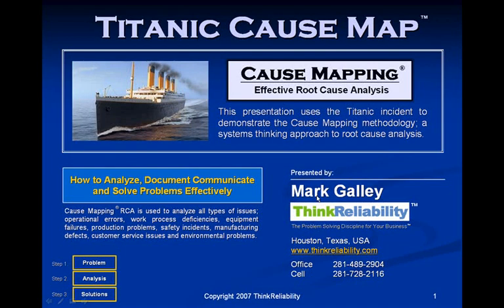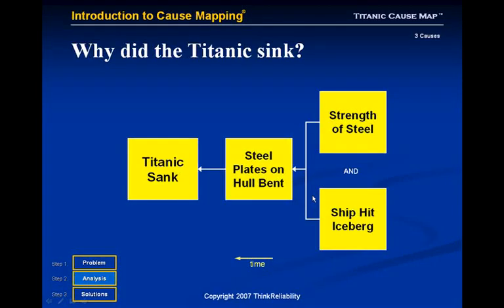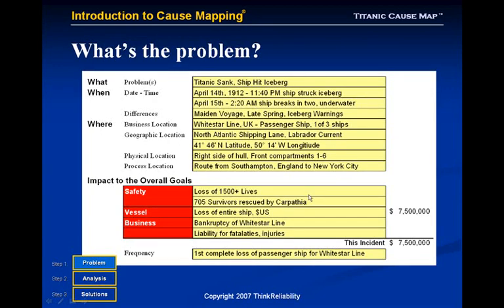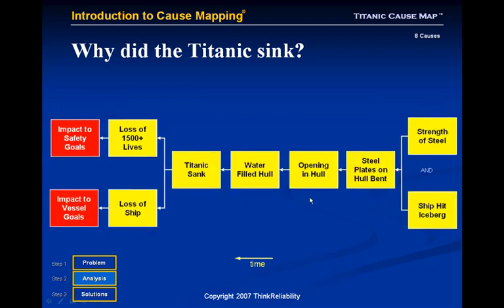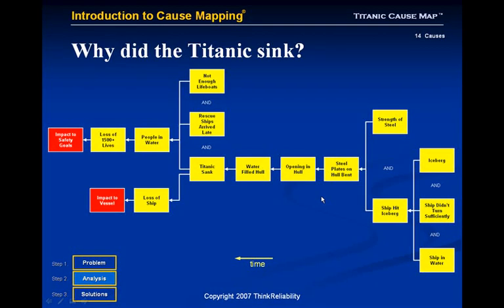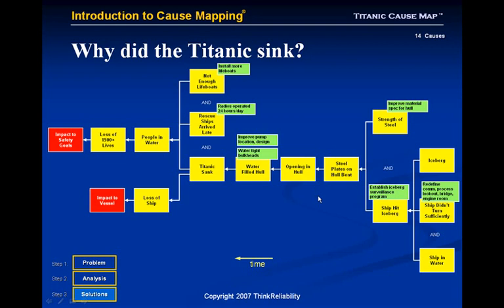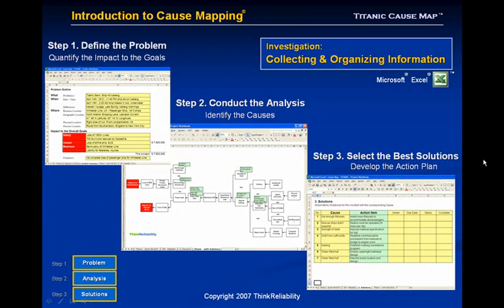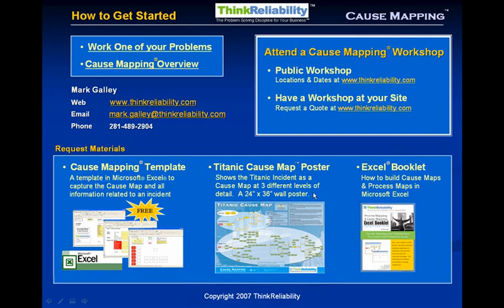Root Cause Analysis - Titanic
Root Cause Analysis for the Titanic disaster.  Lessons within this incident help companies reduce risk and improve reliability. There's more to it than an iceberg.